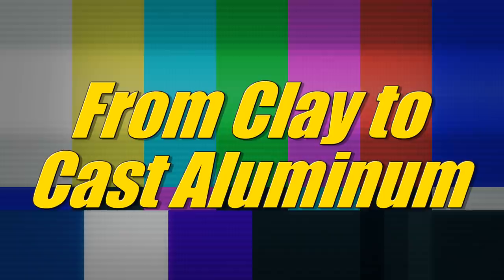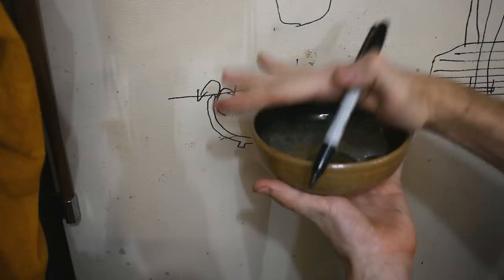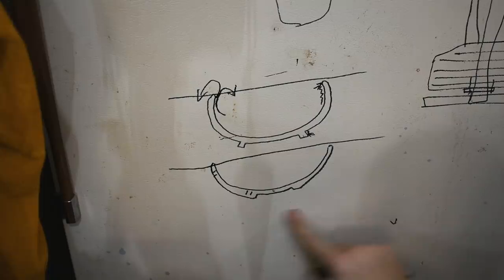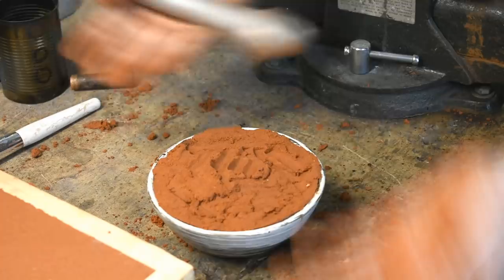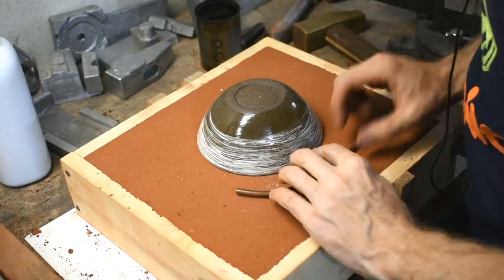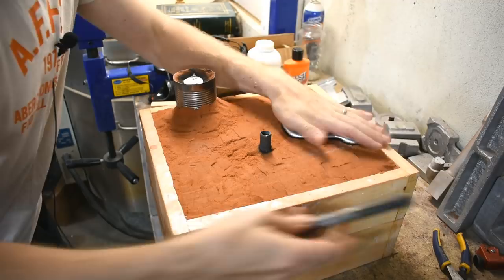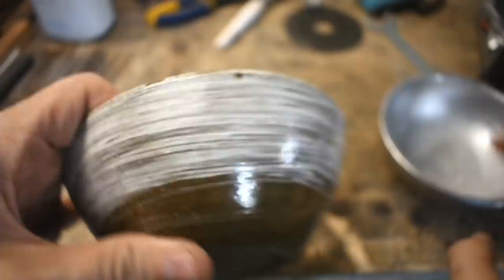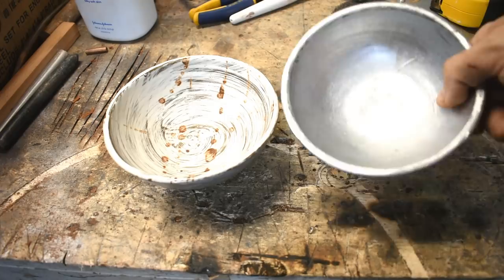Metal Art Casting: Taking a Clay Bowl and Making it in Cast Aluminum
Today I show you how I took a clay bowl that I made and used it as a sand casting pattern.  This longest-route-ever-to-make-a-bowl is because of the "Dirty Potter Challenge" put on by the channel "Earth Nation Ceramics".  Check him out.  His name is Dante

The Bowl:  the bowl was thrown on a wooden kick wheel I made in an earlier video, and I made it specifically to have draft so that I could sand cast it.  I decorated that bowl in white slip (hakeme or buncheong ware style if you are curious), clear glazed, fired at cone 6 in an electric kiln.  Not particularly crazy.  But that was the start...

The bowl was then rammed in petrobond sand and cast in A380 aluminum, using the fire brick metal foundry furnace I made a long time ago.  Special care was taken to ensure a good surface finish, as sand cast texture free from porosity and other crap was the goal here.  Anyone can polish something, but achieving a good as-cast surface finish is very hard.

I have only been doing pottery for about 6 months, metal casting for a couple years I think.  Not sure on that one.

Mailing Address:
1818 Milton Ave STE 100 #1973

We have a community Discord server.